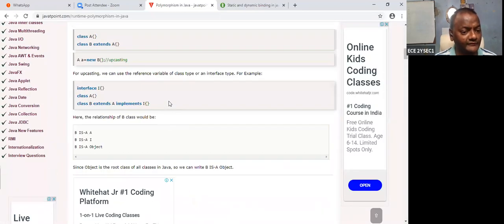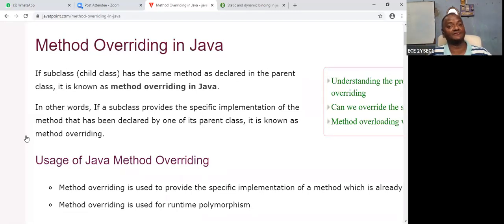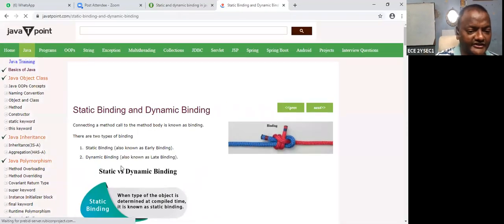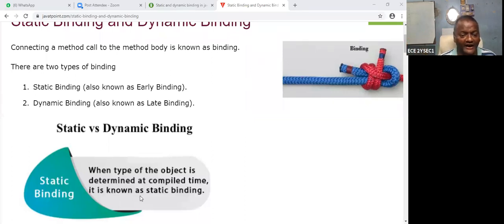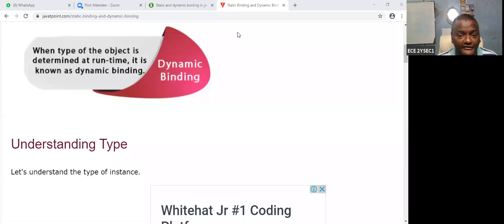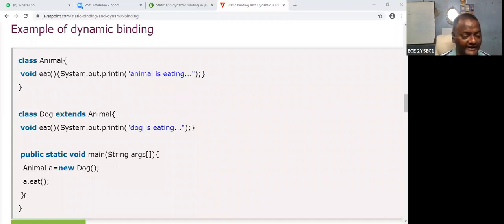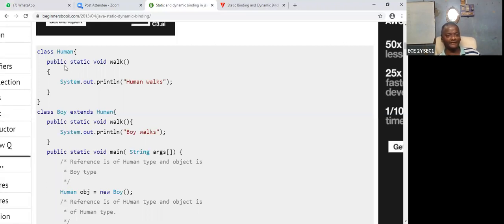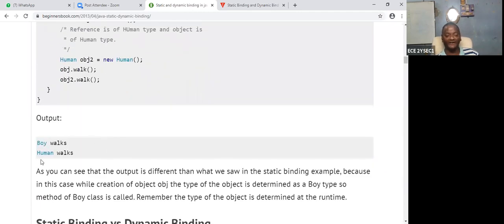BINDING IN JAVA 19 9 2020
BINDING IN JAVA
STATIC BINDING
DYNAMIC BINDING